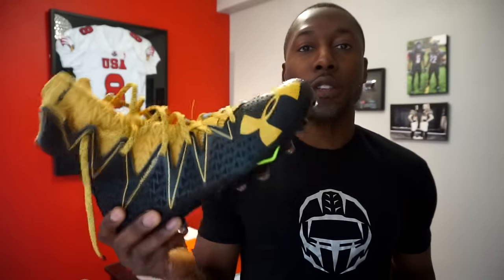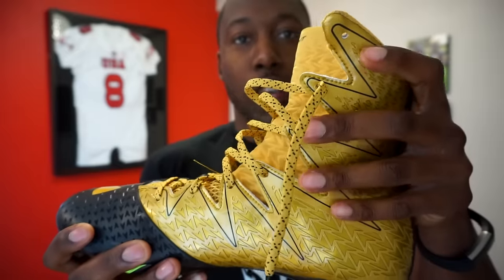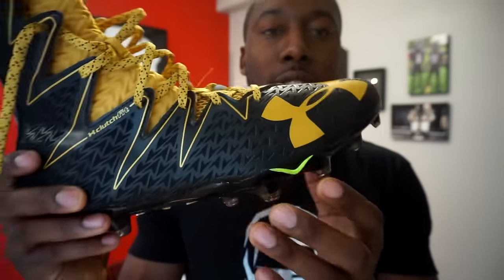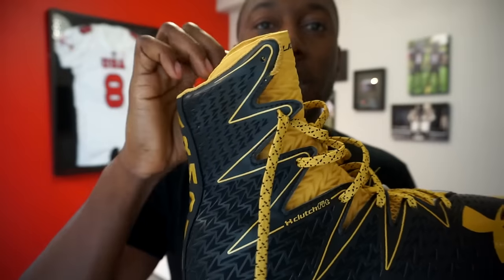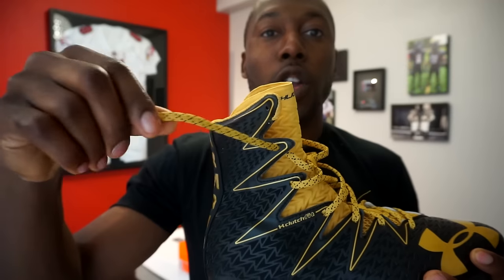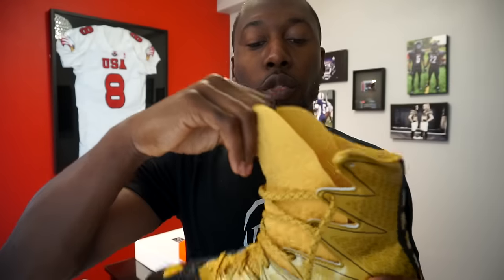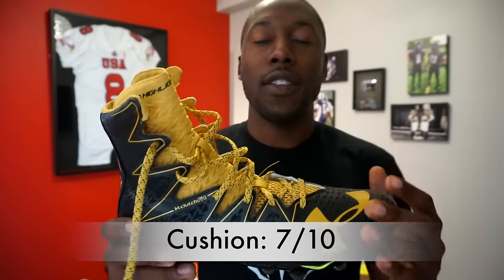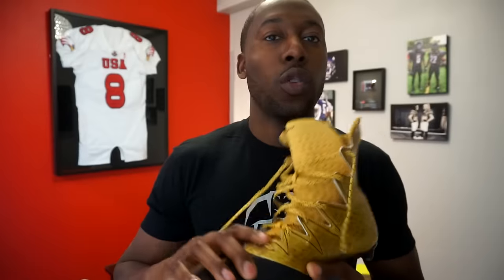UA Highlight MC Football Cleat Review - Ep. 301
Review of UA Highlight MC 2016 Football Cleats

IKF Ratings:
Traction: 7.5/10
Fit: 9/10
Weight: 7/10
Ventilation: 6/10
Cushioning: 7/10
Durability: 9/10